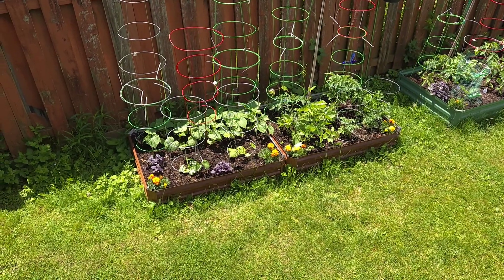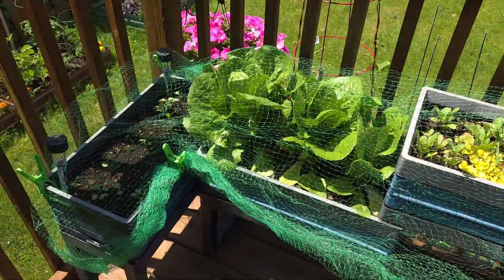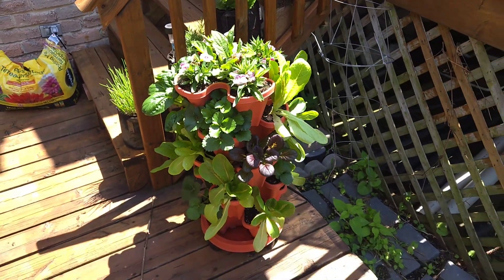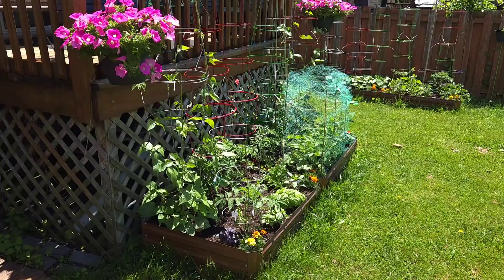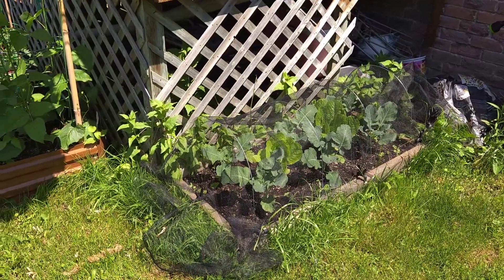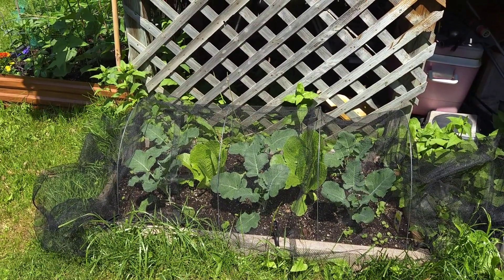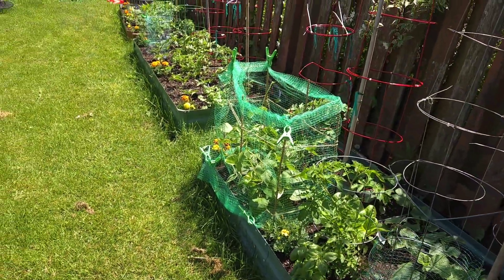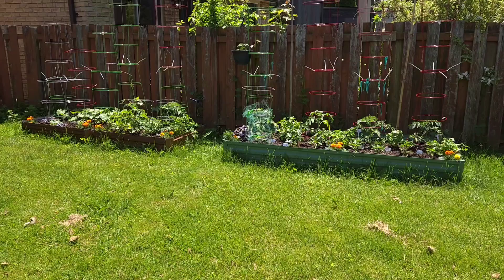May Garden Tour | First Garden Tour of 2024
May was a busy month in the garden! In this video, I take you on the first tour of 2024 of my entire garden and we check out how my garden is doing at the end of May. The season is just getting starting, and I’m excited to see how my garden grows as the season continues and summer hits. Follow along with me in my garden this season as I share tips and tricks on how to grow lots of veggies!

GARDENING:
Garden Grow Bags (5x 10g)
Raised Garden Bed
4" Nursery Pots (100ct)
Seedling Trays
FitLife Flexible and Expandable Garden Hose (100ft)